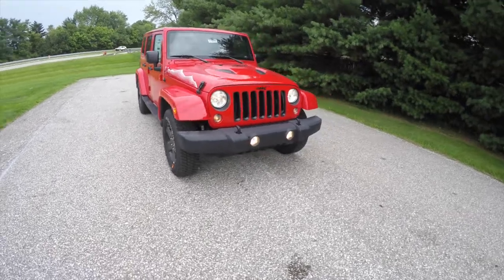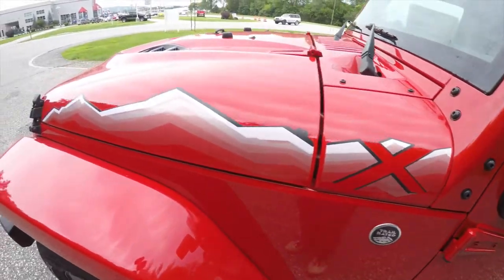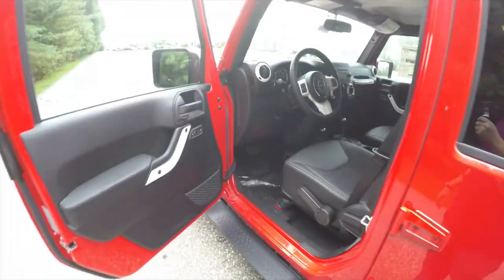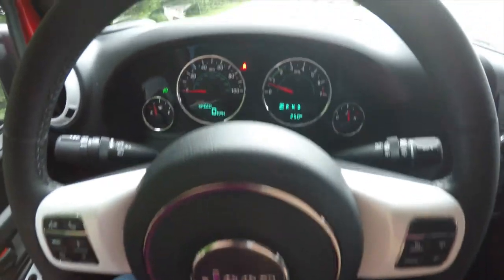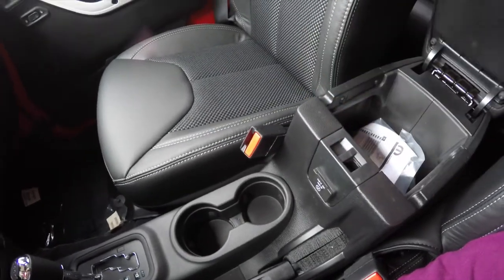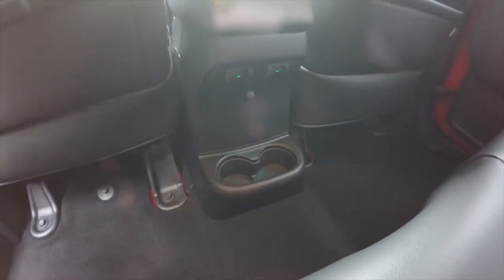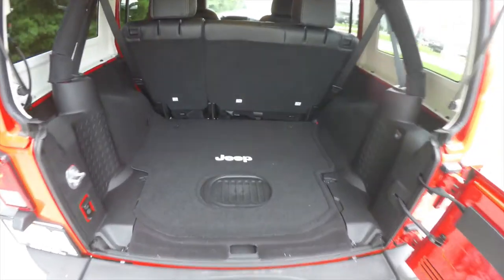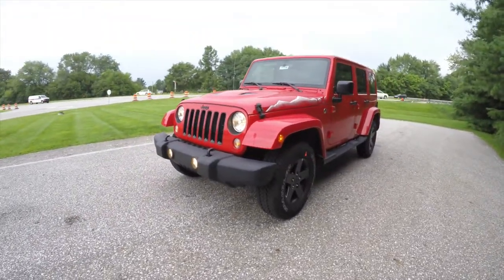2015 Jeep Wrangler Unlimited Sahara X Red | Martinsville, IN | New Jeep | 18006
JEEP WRANGLER UNLIMITED SAHARA 4X4
Exterior Color:Firecracker Red Clear Coat
Interior Color:Black Leather Seats with Sport Mesh Inserts
Engine:3.6-Liter V6 24-Valve VVT
Transmission:5-Speed Automatic

Optional Equipment Shown on Vehicle:
Customer Preferred Package 24X
Black Front Bumper
Black Rear Bumper
17-Inch x 7.5-Inch Black Semi-Gloss Aluminum Wheels
Body-Color Grille with Black Accents
Delete Sahara Badge
Humidity Sensor
Instrument Panel Grab Handle w/ Wrangler X Graphic
Leather Seats with Sport Mesh Inserts
P245/75R17 OWL On / Off-Road Tires
R1234YF A/C Refrigerant
Low Gloss Black Small Wrangler Decal
Wrangler X Package
Wrangler X Package Decals
Rock Rails
All-Weather Slush Mats by Mopar®
Power Dome Hood
Heated Front Seats
Air Filtering
Connectivity Group
Air Conditioning with Automatic Temperature Control
Black / Chrome Screws Fuel Filler Door
5-Speed Automatic Transmission
Hill Descent Control
Add Tubular Side Steps

Located at:
Community Chrysler
555 State Rd. 37 S.
Martinsville, IN